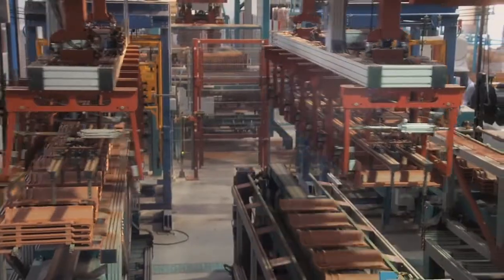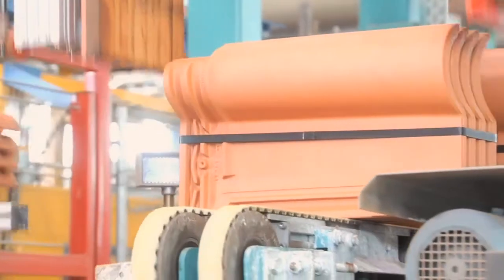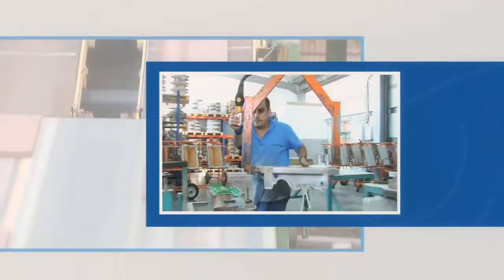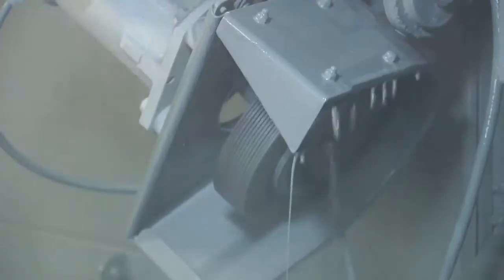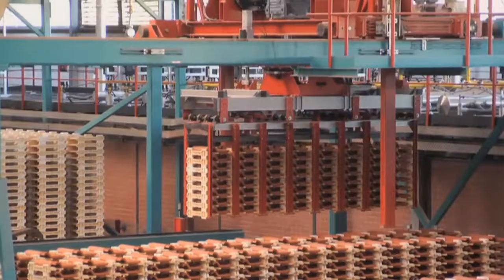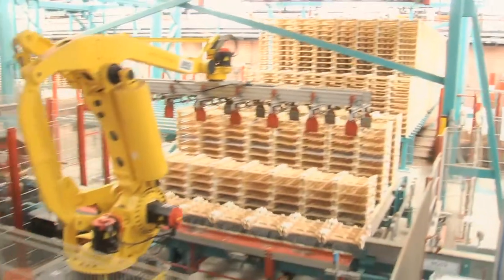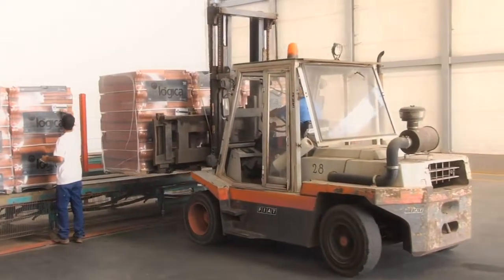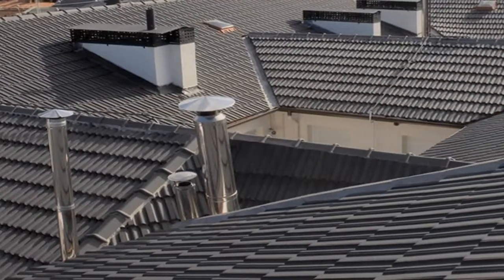Roof Tiles Cobert